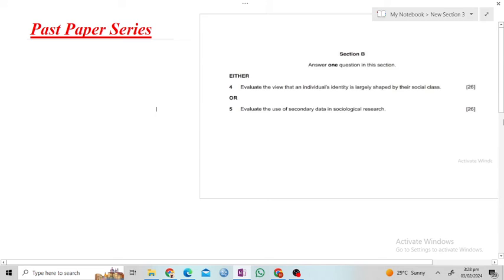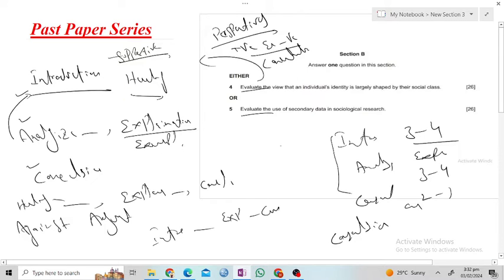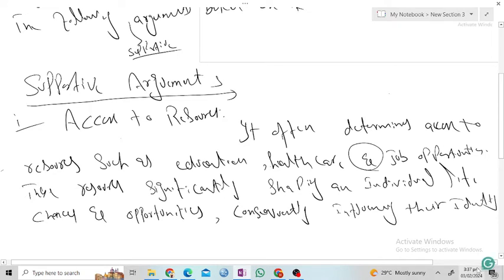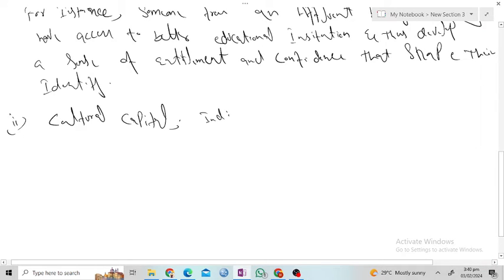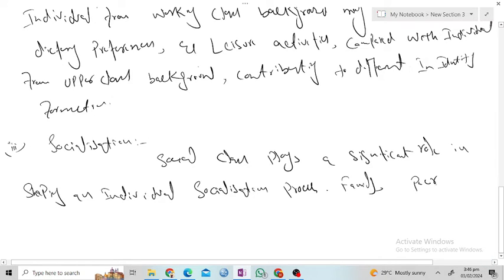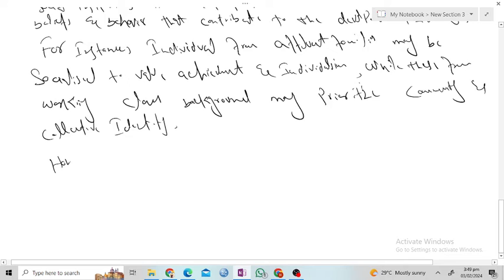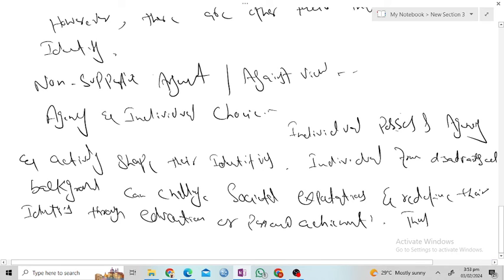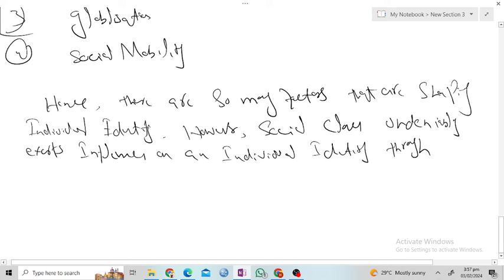6. Paper#1 A Past Paper- Level-Sociology (9699)- |October/November 2021|- 9699/12- Q4 (B) 26 Marks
This video series covers past papers of A-level Sociology specifically Paper#1 at the moment. It is part of a series on these subjects.

You can Also Visit the following IGCSE Course of Sociology and Economics

Unit 2: Culture, identity and Socialization

Paper 2
Unit 4: Family
Unit 5: Education
Unit 6: Crime, deviance and social control
Unit 7: Media

Unit 3: Microeconomic Decision Makers
Unit 4: Government and the Macroeconomy
Unit 5:  Economic Development
Unit 6:  International Trade and Globalization